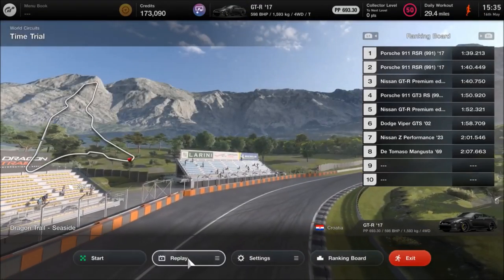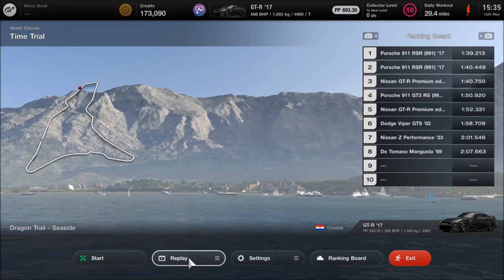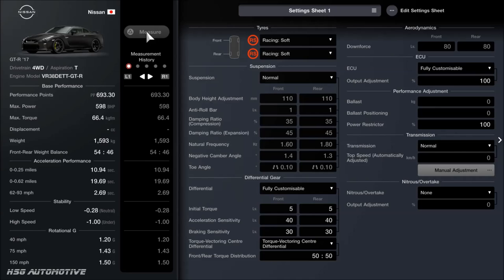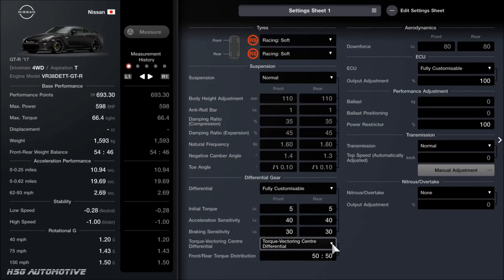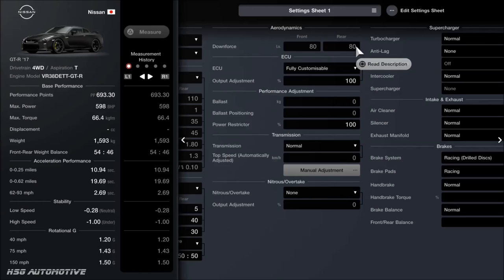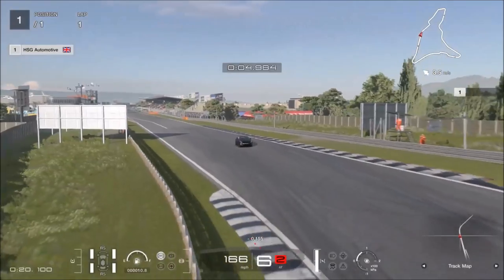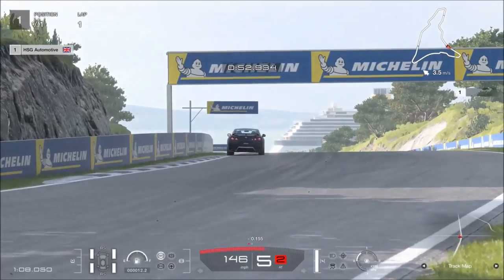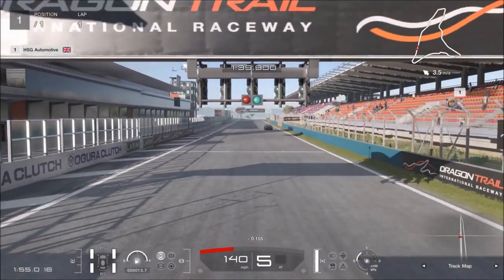GT7 - 2017 Nissan GTR (700 PP) CIRCUIT/GRIP Tune Setup Tutorial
The Nissan GT-R is a super OP vehicle in virtually every game which features it, so what better platform to weaponize into an all crushing beginners machine for Gran Turismo 7. Here built to 700PP specification at the request of my girl. Yes she plays Gran Turismo. Yes she is awesome.

★ PSN: CORRUPTED_DISC